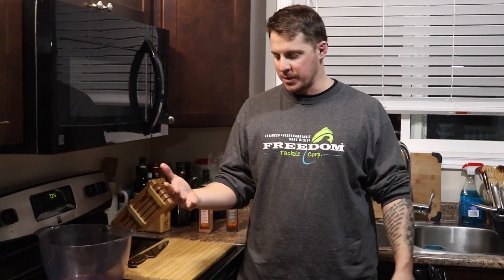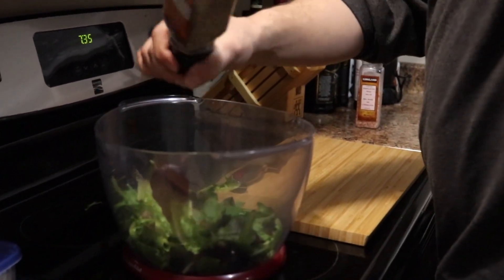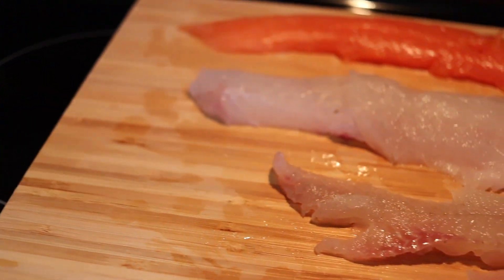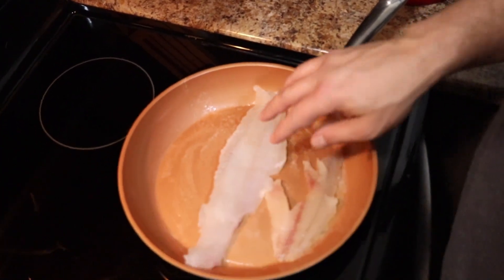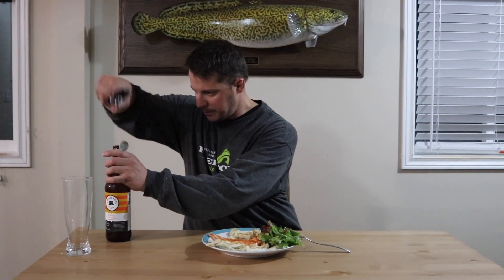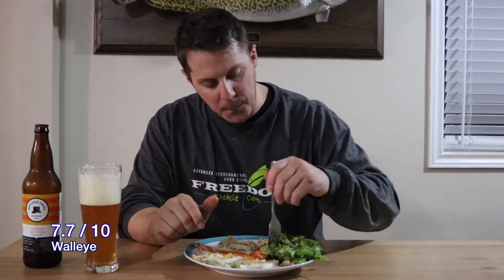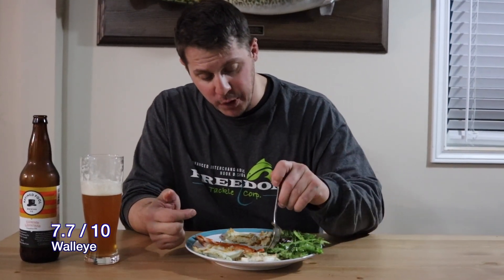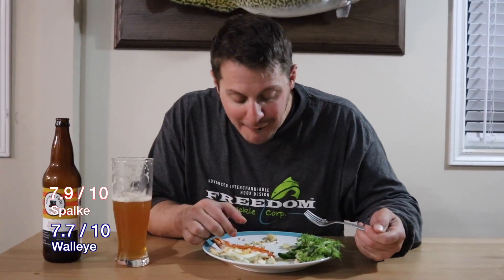Best Tasting Fish Review - Catch and Cook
Honest Review Catch and Cook. trying to be funny obviously after a long day fishing. Wasn't going to share this because I didn't use a stand for the camera and Lady bass had to much chocolate and was shaking like a leaf ahah